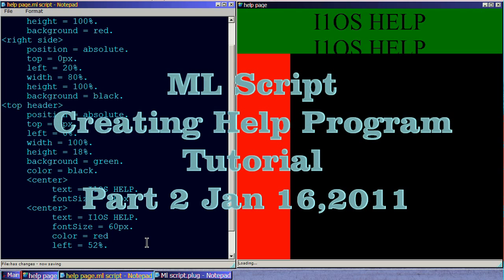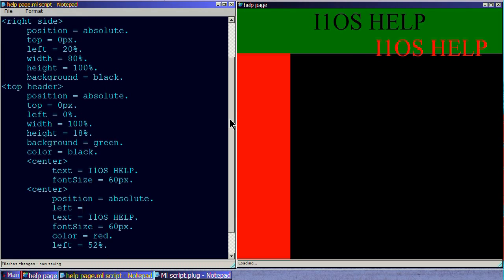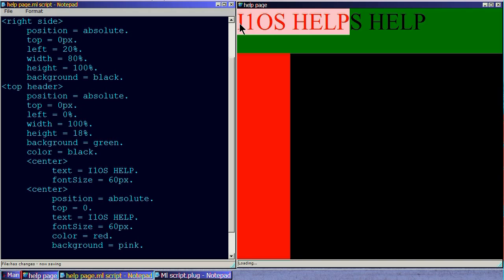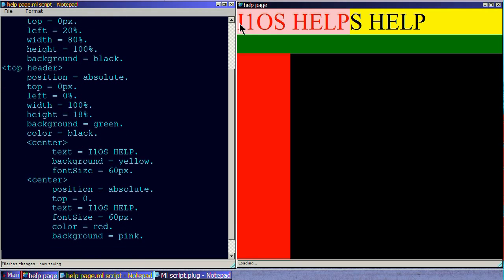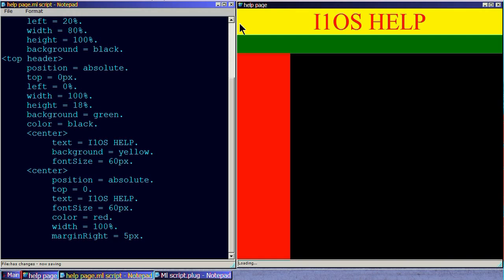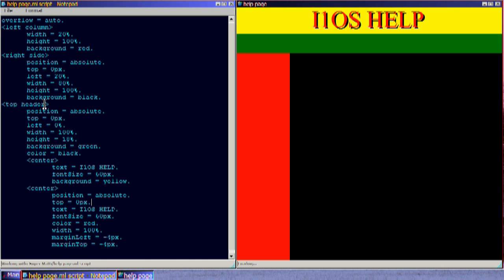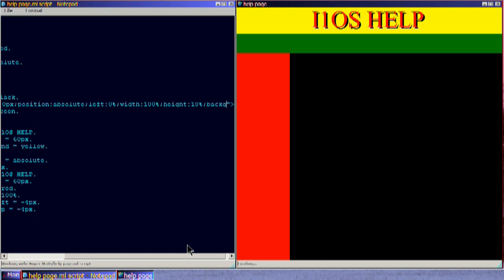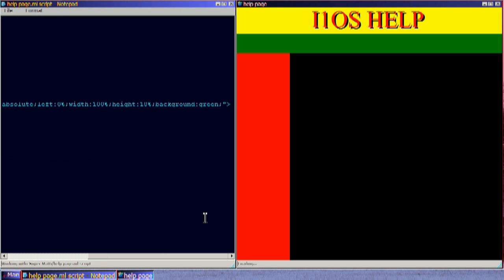ML Script Help Tutorial pt 2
Using ML Script in Internet explorer to create a future help program  that will be used to teach ML script.